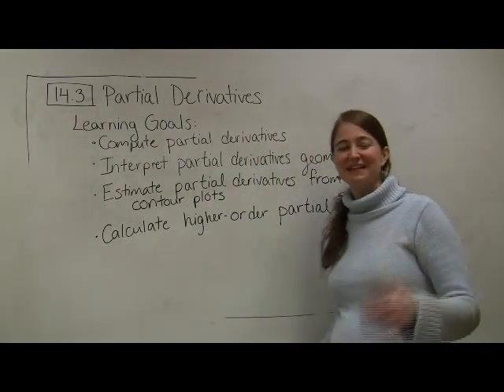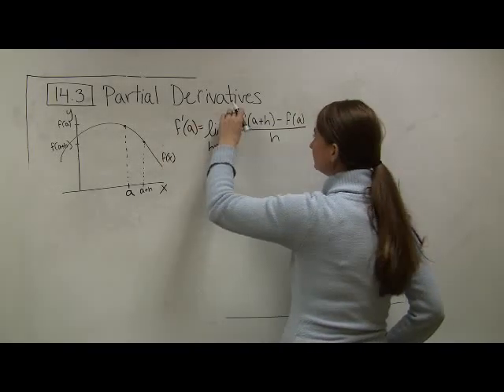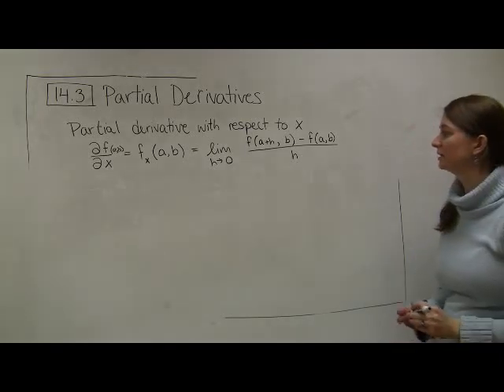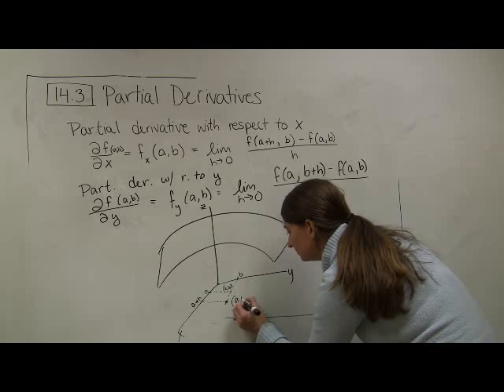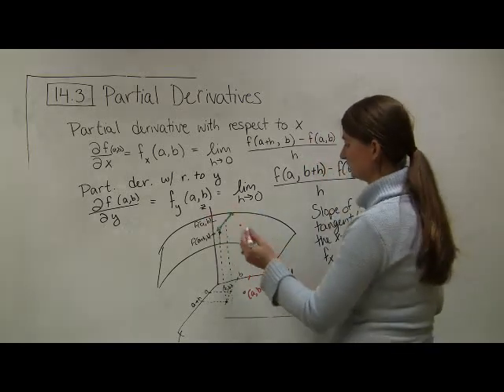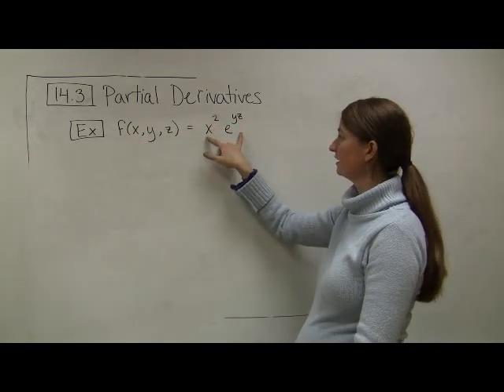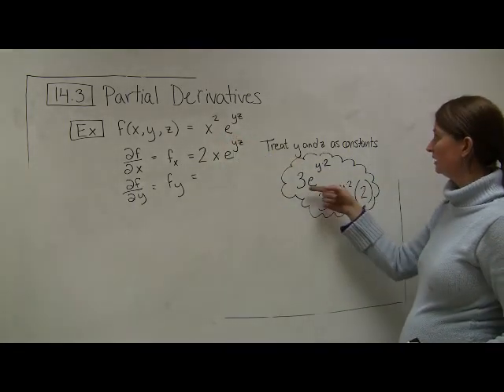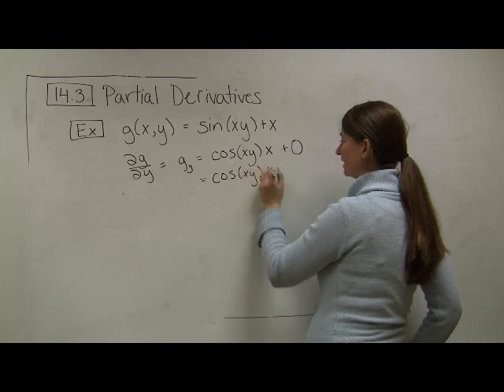14 3 Part 1